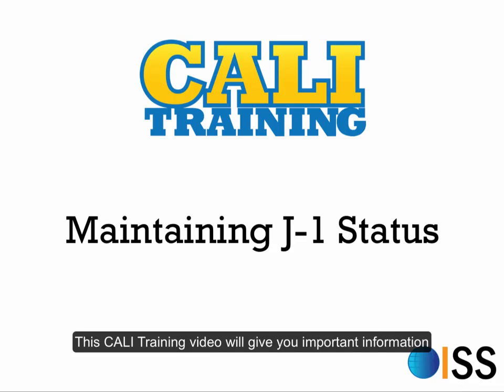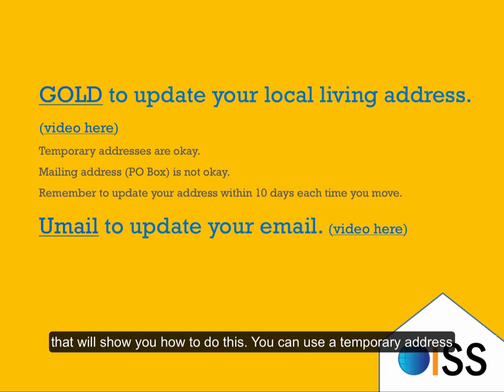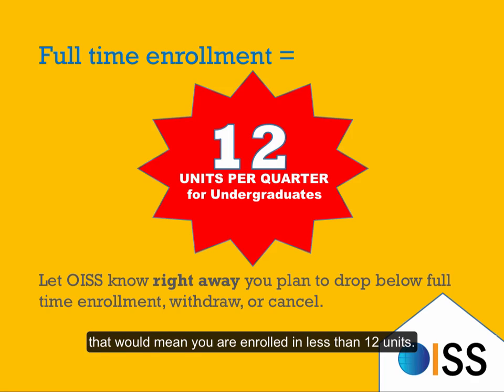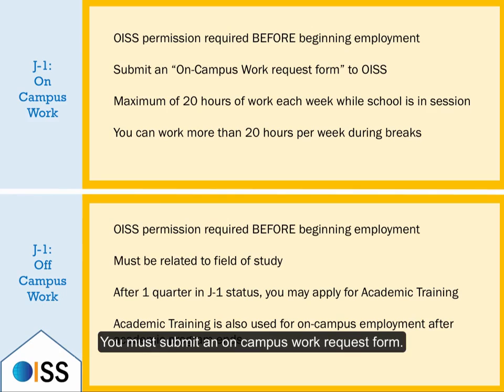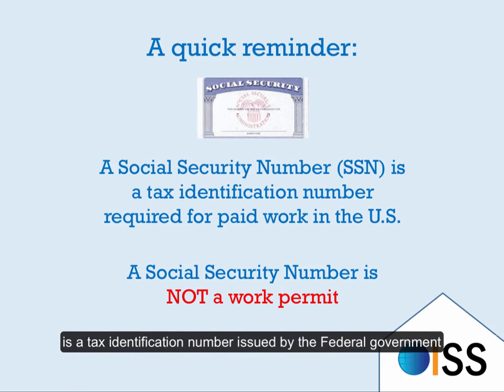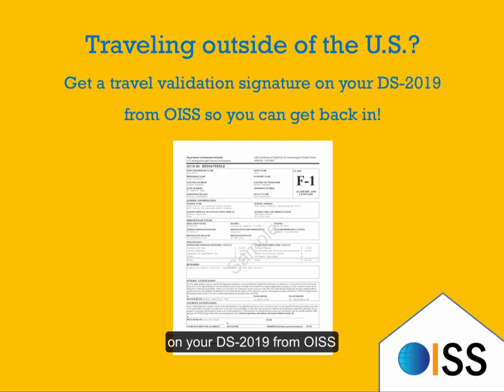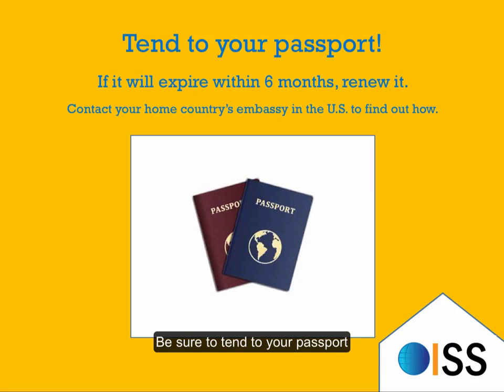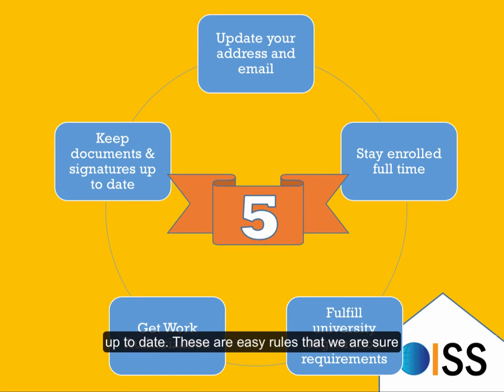Maintaining your J 1 Status for Undergrads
Part of CALI Training for international students at UCSB. Produced by the Office of International Student & Scholars (OISS).